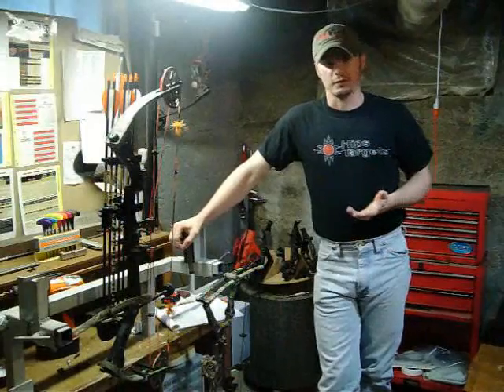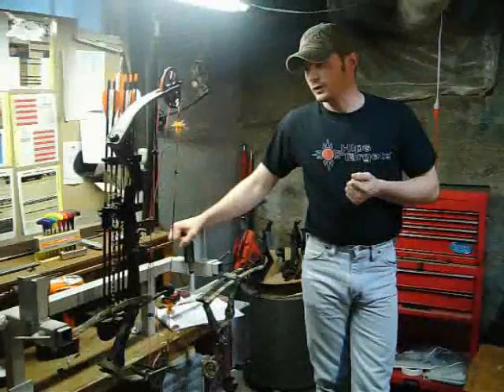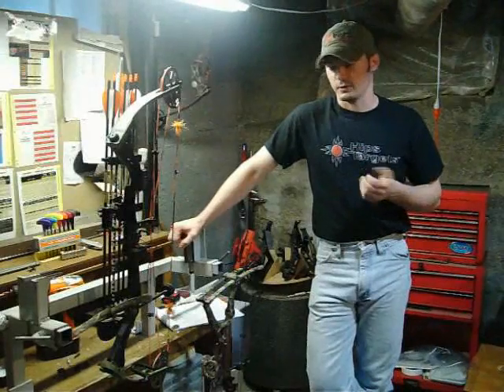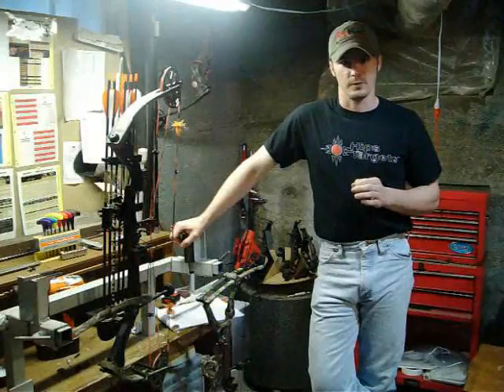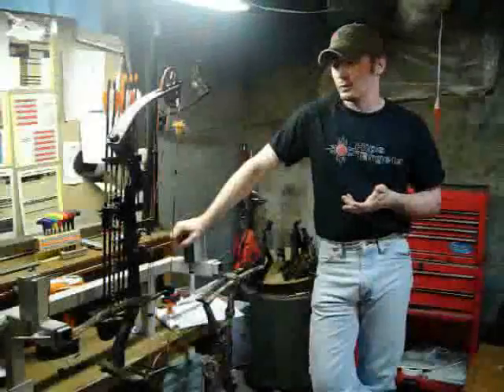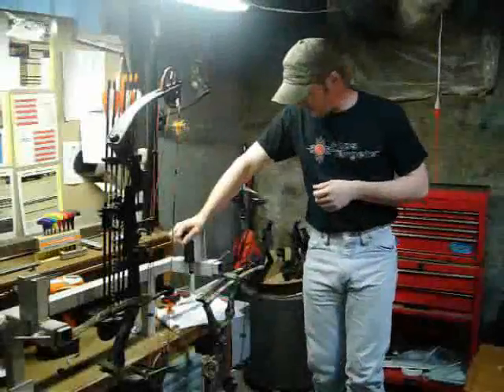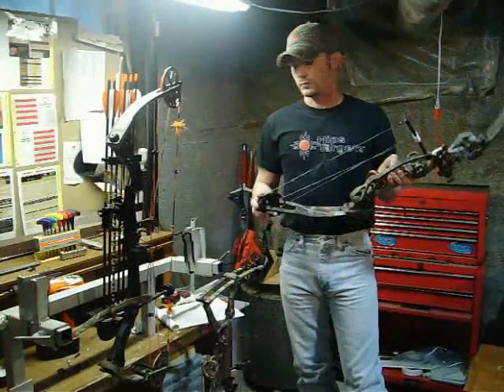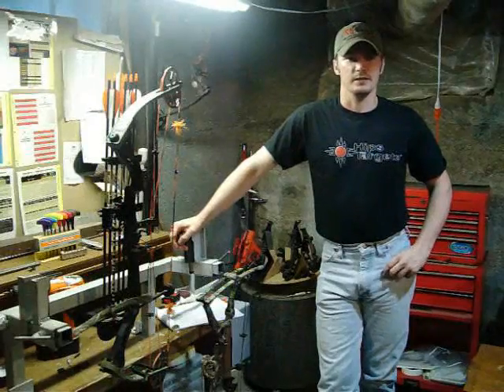Bow Buying Tips: What to look for when choosing a bow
This video is the first in a series of videos by Ike's Outdoors that will help you pick out and set-up a new bow. This particular video shows you what you need to look for when selecting the bow that is perfect for you, and will help you make an educated decision when you do decide to purchase a new or used bow.